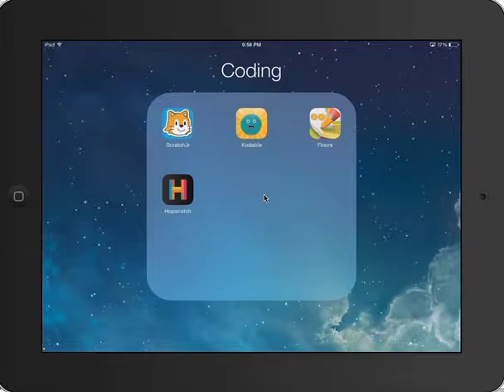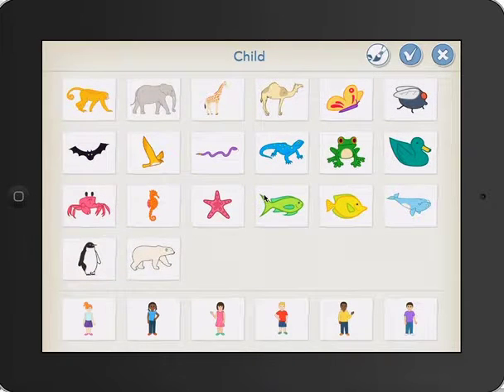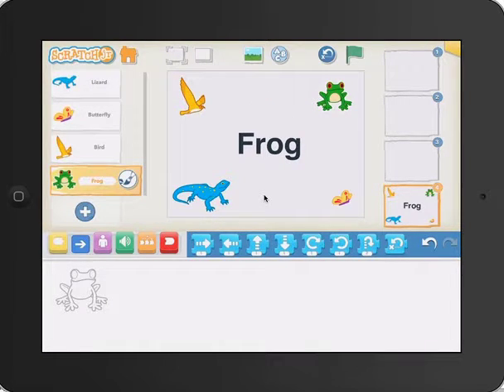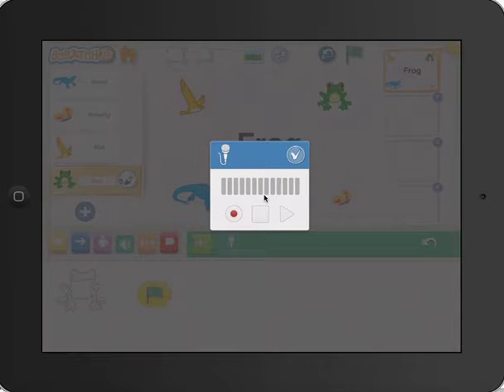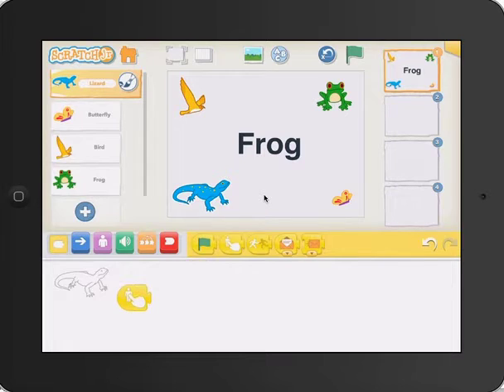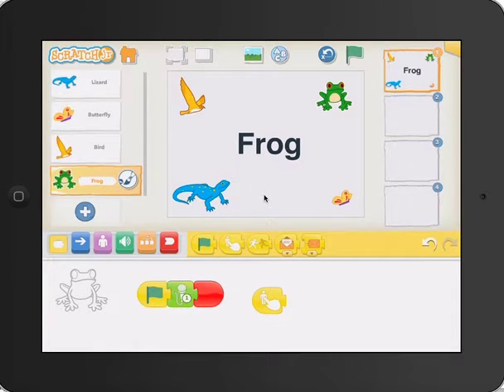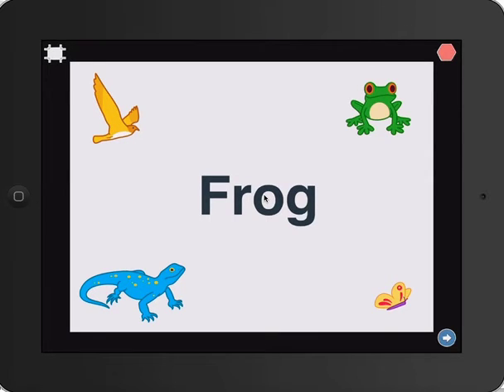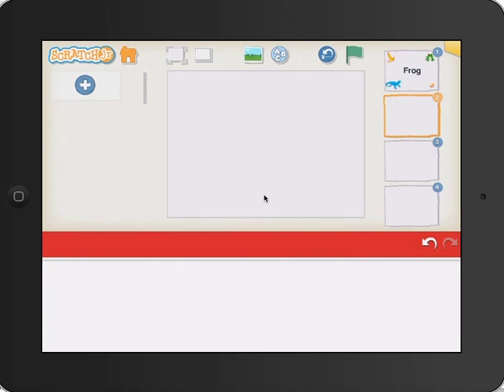Developing a Word Recognition Game in Scratch Jr.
Students in 2nd-6th grade use this app as an introduction to creating games.  I always give students the challenge of making a game for a younger student to practice a skill.